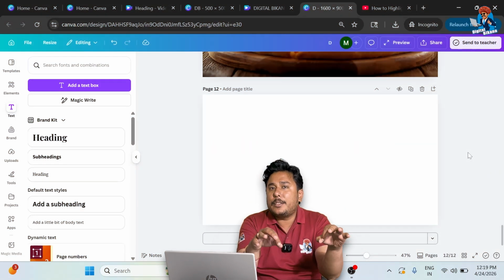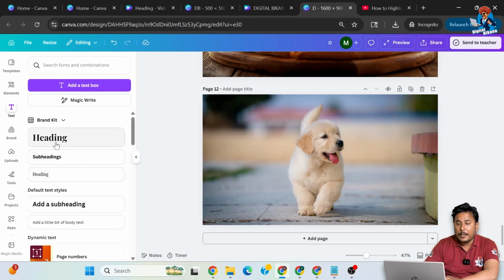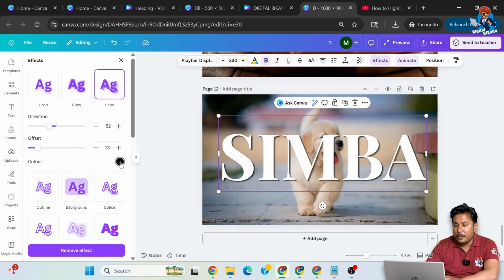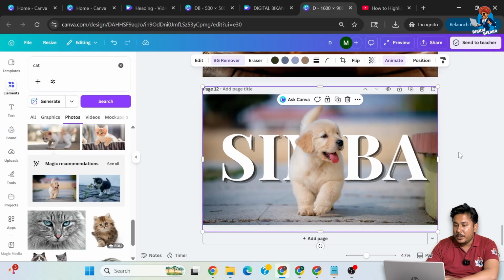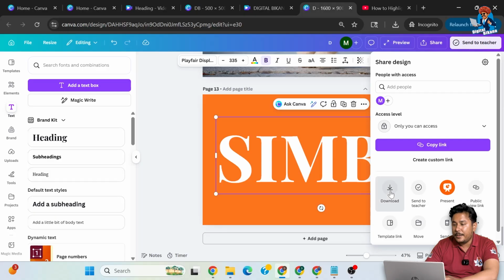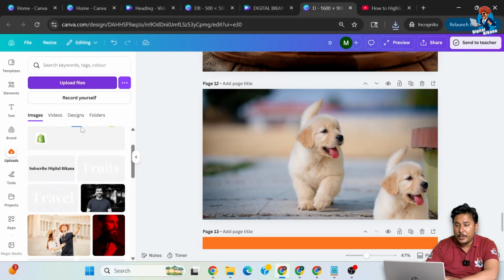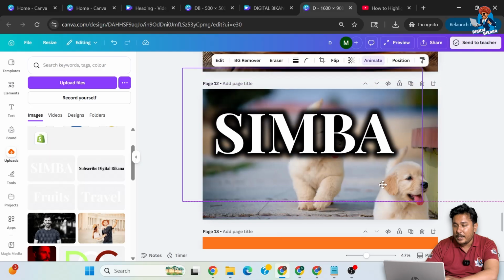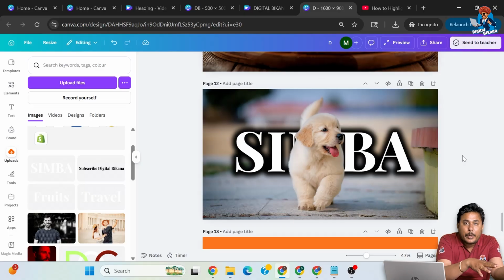Add Black Shadow to Text in Canva | Canva Text Effects Tutorial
Hello friends! In this video, you'll learn how to add a black shade in text in Canva. This canva tutorial provides useful canva tips for beginners looking to enhance their canva design with creative text effect applications. We'll guide you step-by-step to achieve a polished graphic design look using canva text effect features.
Want to make your text stand out with a stylish black shadow effect? In this video, you’ll learn how to add a black shade (shadow) to text in Canva to create more attractive and professional designs.

✅ What you’ll learn:

How to add shadow effect to text in Canva
How to create black shade behind text
Adjusting blur, transparency, and offset
Tips to make text more eye-catching
Best use cases for shadow text in designs

💡 Perfect for designers, content creators, and beginners who want to improve their Canva designs.

00:00 – Introduction
00:18 – Add Image
00:45 – Add Text
01:21 – Add Glow / Black Shadow Effect
02:02 – Remove Background (Subject)
02:27 – Adjust Layers & Position
02:51 – Create Text PNG (Transparent)
03:48 – Upload Text Image
04:26 – Apply Advanced Glow (Black Shade)
05:13 – Arrange Final Layers